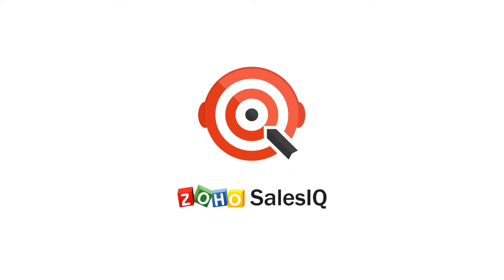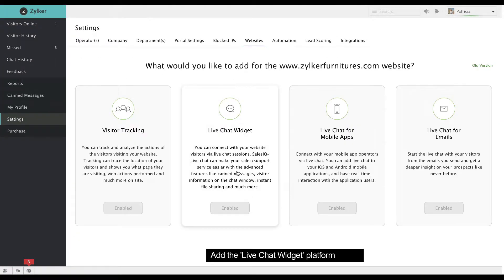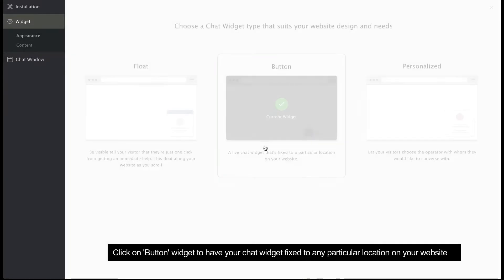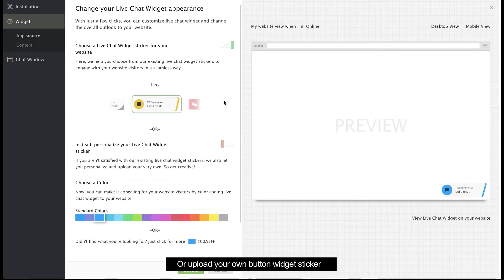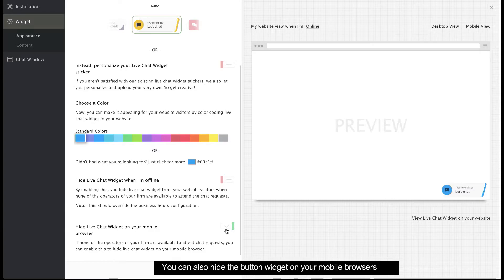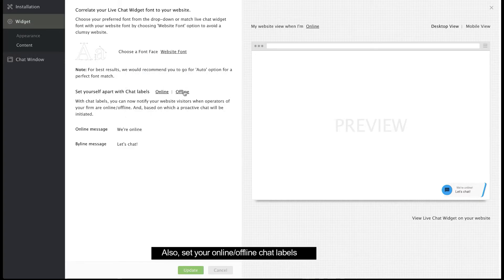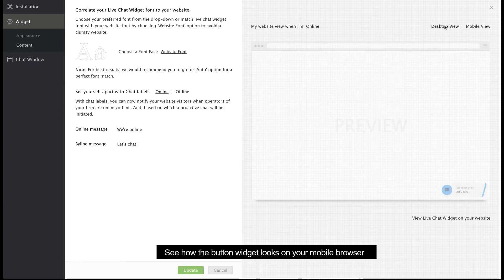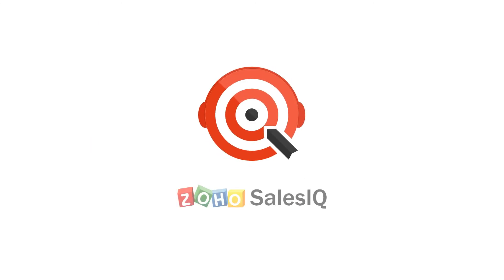Zoho SalesIQ - Button Chat Widget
Now choose from the three variant live chat widgets what's apt for your website. With the button live chat widget, have your chat widget stationed to any particular location in your website.